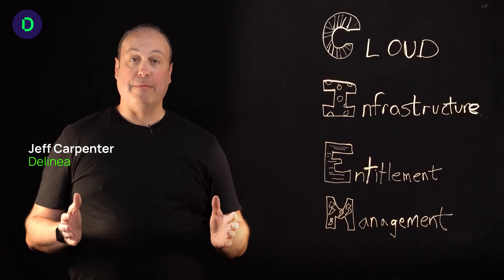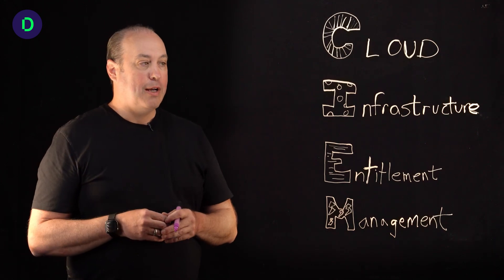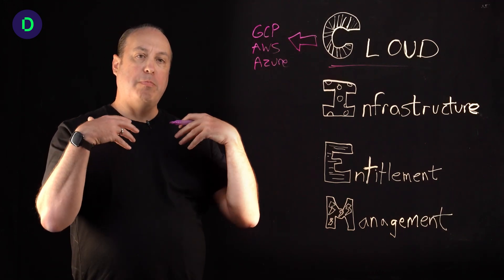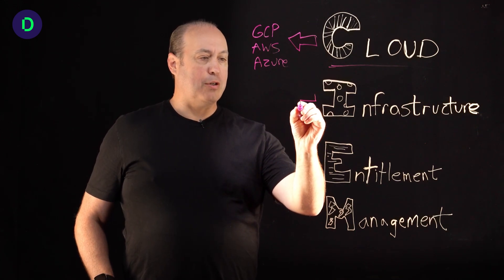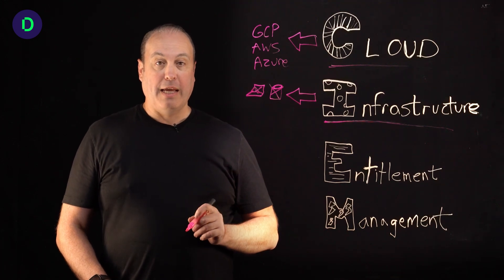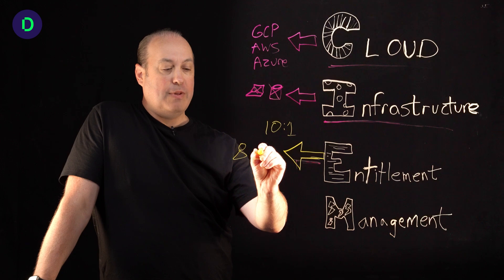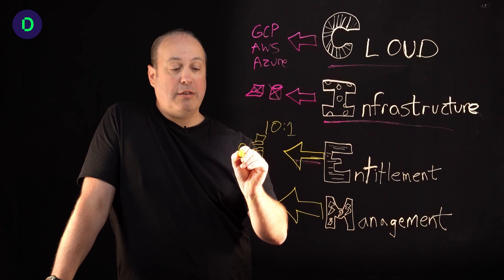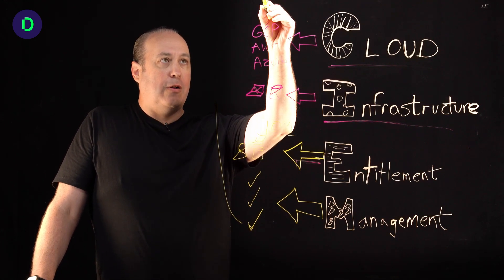Understanding CIEM: Managing Cloud Entitlements and Infrastructure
Jeff Carpenter explains the importance of Cloud Infrastructure Entitlement Management (CIEM) in managing access and privileges within multi-cloud environments. This ensures security and proper administration of critical infrastructure components such as virtual servers, containers, and databases.